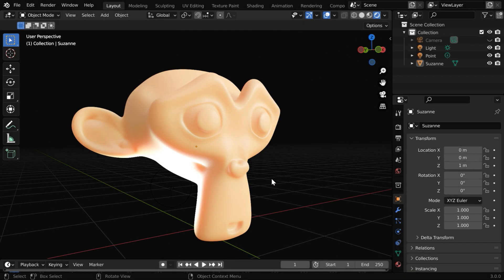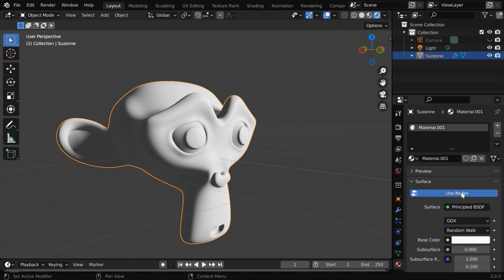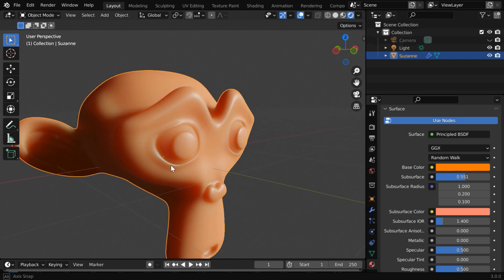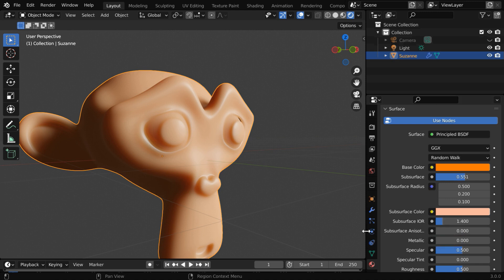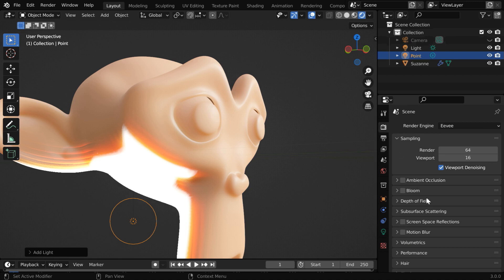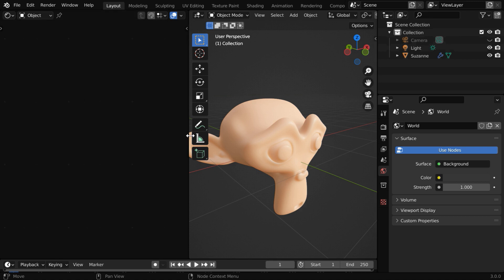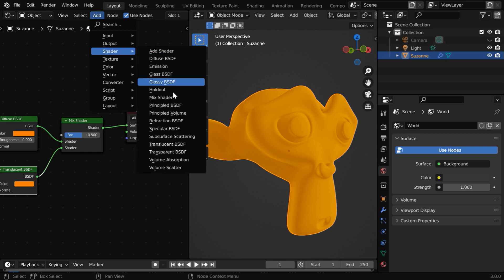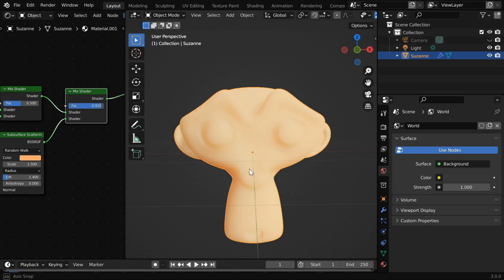Sub-surface Scattering In Blender | Create Semi-transparent Materials: Human Skin/ Wax/ Fruits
In this tutorial, we have discussed about subsurface scattering in Blender. It is a nice technique to create semi-transparent materials like human skin, wax, fruits like grapes etc. Subsurface scattering is an inherent property of materials in nature, and we can create very realistic objects using this. There are two ways to enable subsurface scattering in Blender. Please watch the video for the complete tutorial.

Timestamp
00:00 Introduction to Subsurface Scattering
01:06 How to enable Subsurface Scattering
04:02 Banding issues & the solution
05:15 Use Subsurface without Principled BSDF